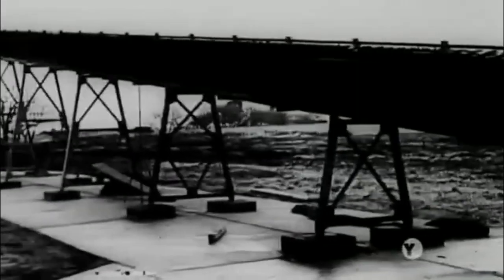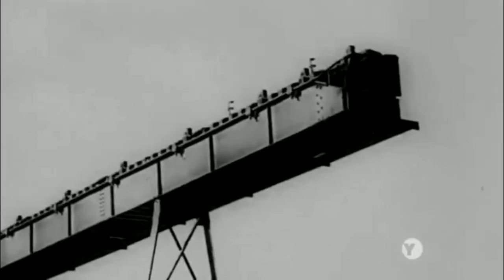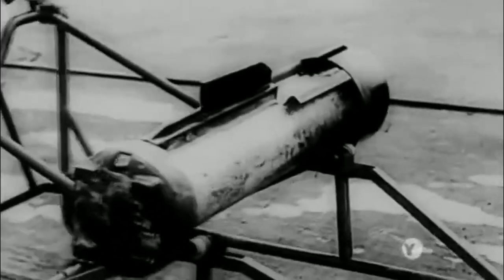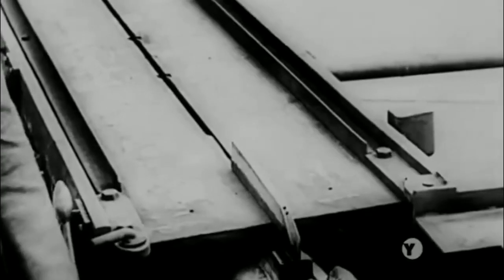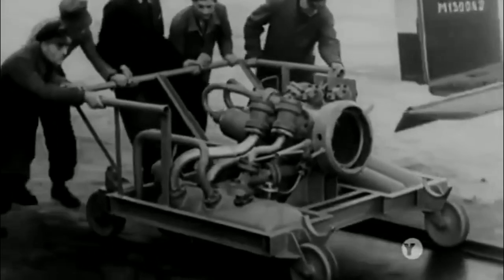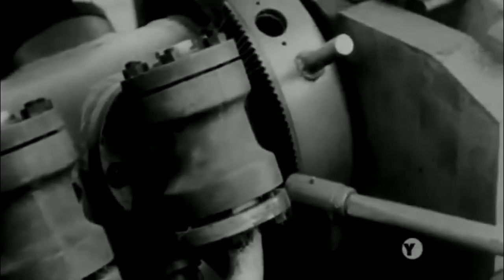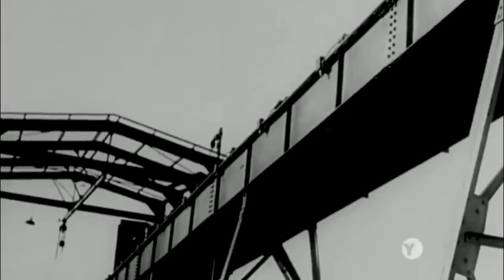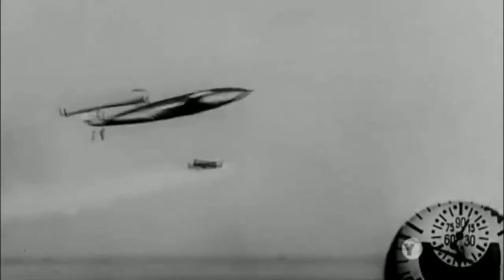German V-1 flying bomb - final design and lauching specs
Ground-launched V-1s were propelled up an inclined launch ramp by an apparatus known as a Dampferzeuger ("steam generator"), in which steam was generated when hydrogen peroxide (T-Stoff) was mixed with sodium permanganate (Z-Stoff).
Designed by Hellmuth Walter Kommanditgesellschaft, the WR 2.3 Schlitzrohrschleuder consisted of a small gas generator trailer, where the T-Stoff and Z-Stoff combined, generating high-pressure steam that was fed into a tube within the launch rail box.
 A piston in the tube, connected underneath the missile, was propelled forward by the steam. It is a common misconception that this was done to allow the engine to start running but this is not true. It was done because the Argus didn't have enough power to propel the V1 to a speed over its incredibly high stall speed.
The launch rail was 49 m (160 ft) long, consisting of 8 modular sections, each 6 m (20 ft) long, and a muzzle brake. Production of the Walter catapult began in January 1944.